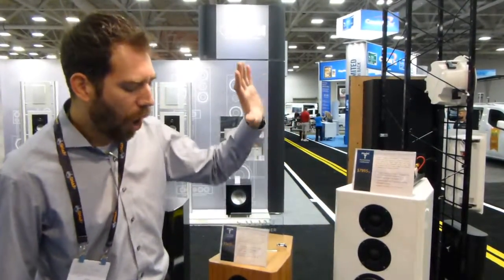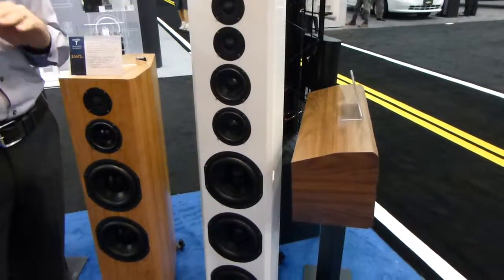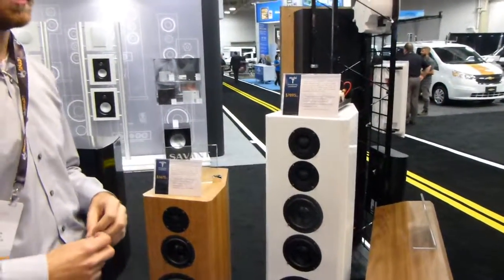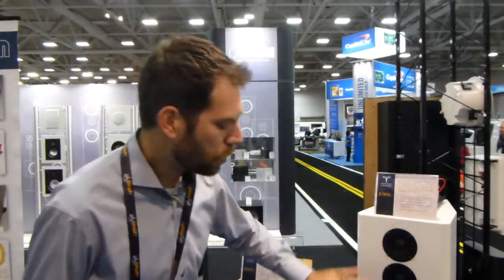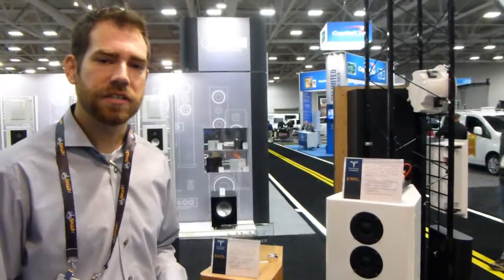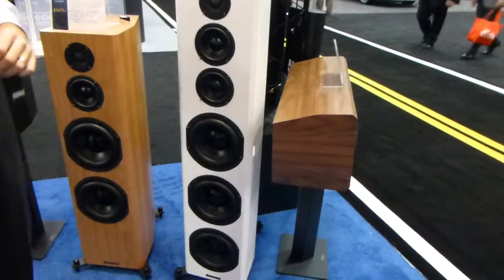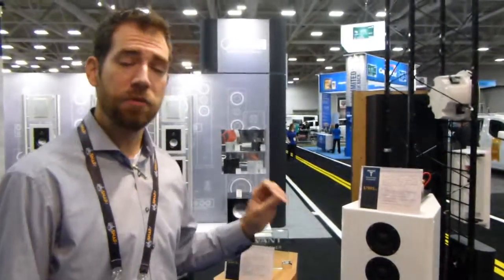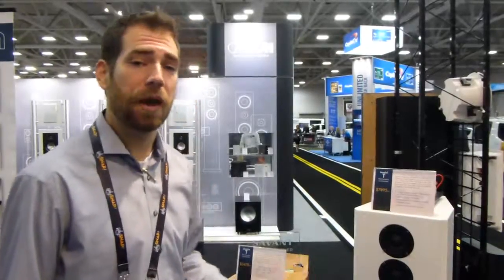Bryston was showing a new line of speakers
Bryston was showing a new line of speakers this year. They have a Model T in-wall speaker as well as a series of entry level free standing towers.  Both of these borrow technology from their earlier models.  Here, Gary gives a rundown of their big speakers and their design philosophy.  Like all things Bryston, these speakers have been warmly received by reviewers and consumers alike.  I will post another short video later where he gives an overview of the newest models.